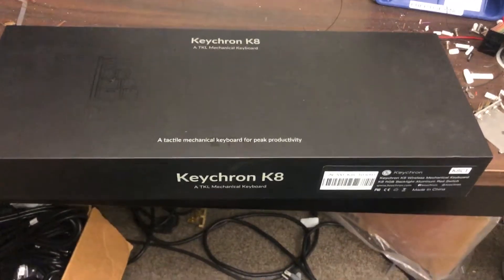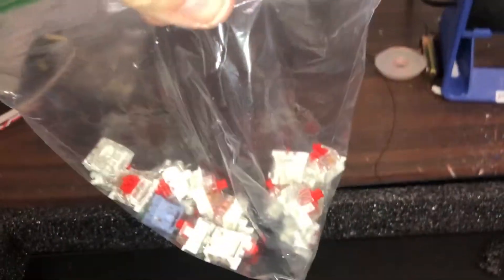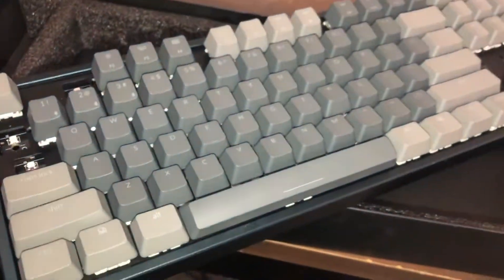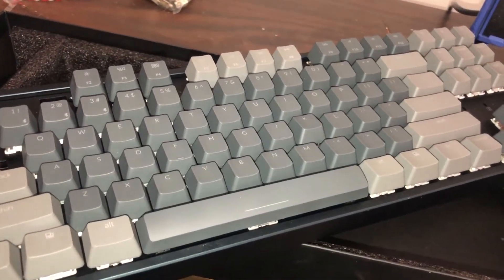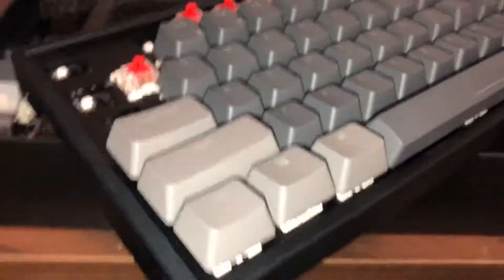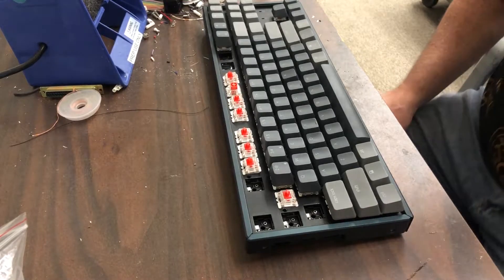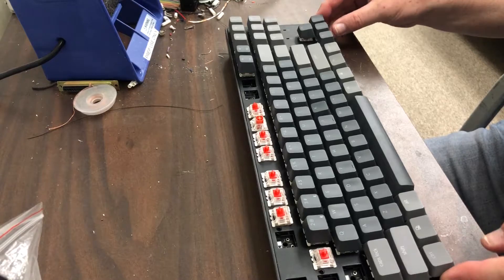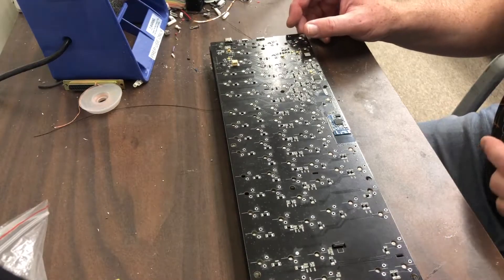Keychron k8 Repair and teardown part 1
Hey everybody! Here is part 1 of the new Keychron k8 keyboard teardown and repair. This one was tricky! there ended up being some traces that got ripped out on the PCB so we are going to have to do some surgery...Not sure if it's gonna work out but I'm going to try. Happy Fathers day!